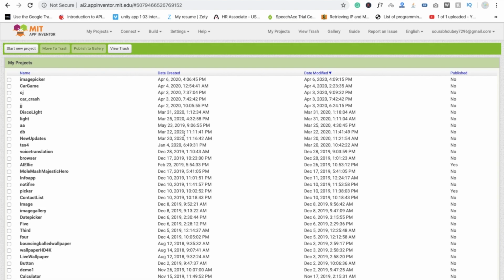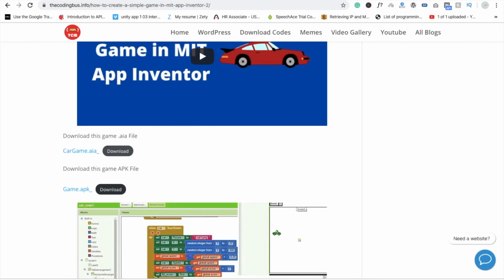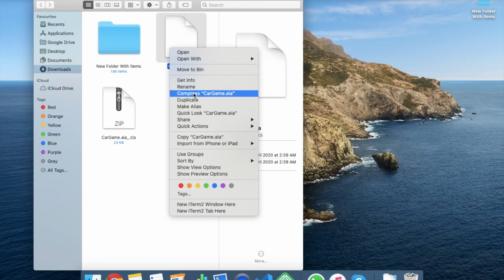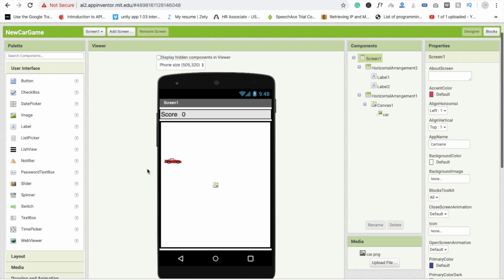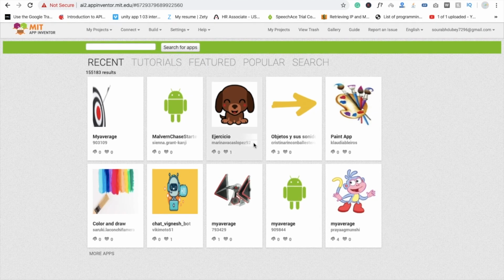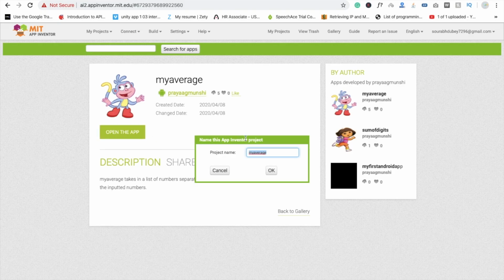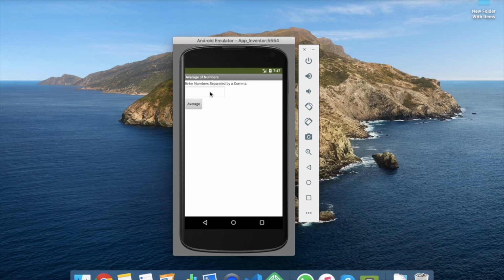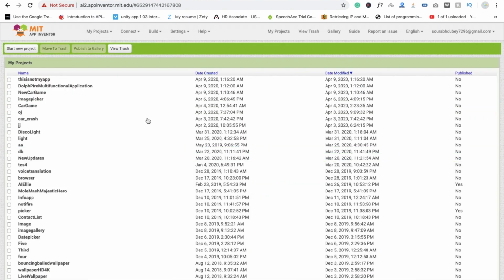How to import aia file in MIT App Inventor 2 | Import Project in App Inventor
How to import projects in MIT app inventor
In this video, we will learn how to import any .aia file in our project. you can copy someone's project from the MIT app inventor gallery. and modify it and improve it.
apk appybuilder mit app inventor 2

MIT App Inventor is a web application integrated development environment originally provided by Google, and now maintained by the Massachusetts Institute of Technology

The MIT App Inventor Gallery is the main site for sharing your App Inventor apps and checking out the apps and blocks of others. It is like Google Play, except open source-- all of the uploaded apps have source code (blocks) that you can study and remix! mit app inventor ideas